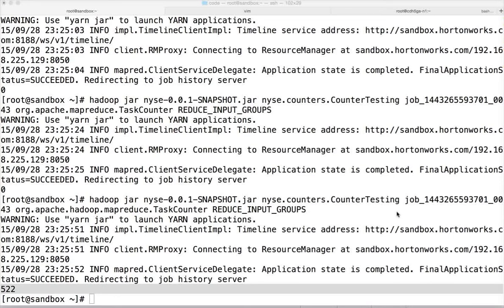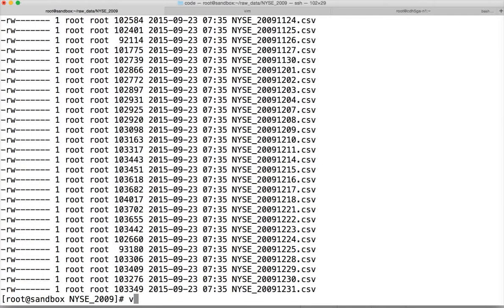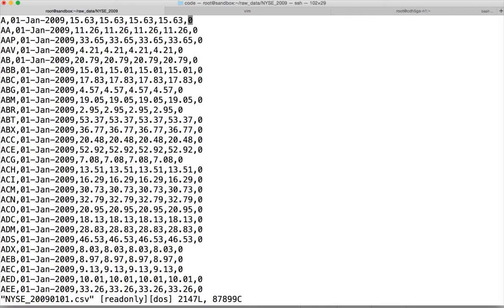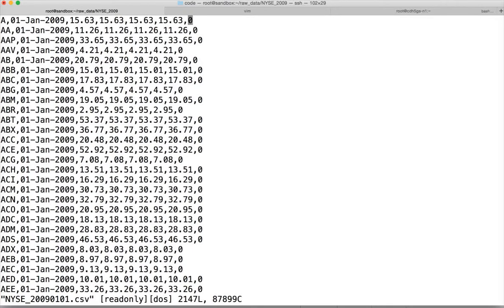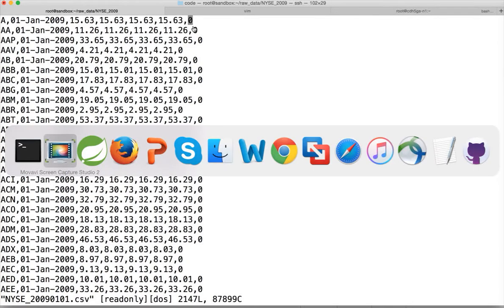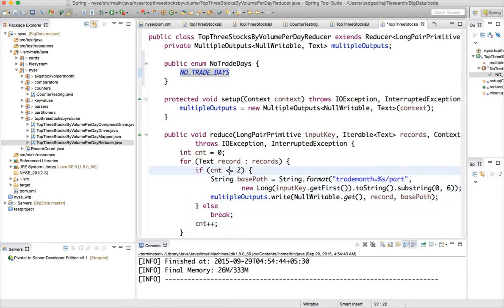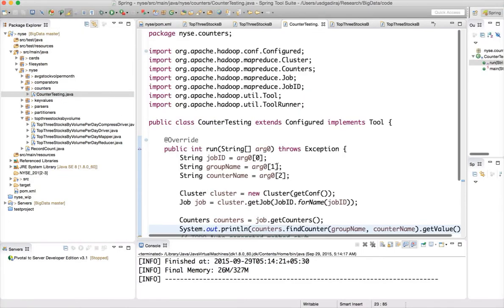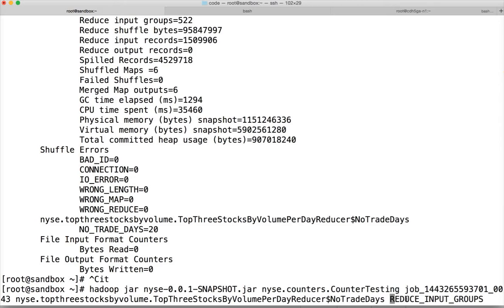Hadoop Map Reduce Development - 02 Counters - Custom